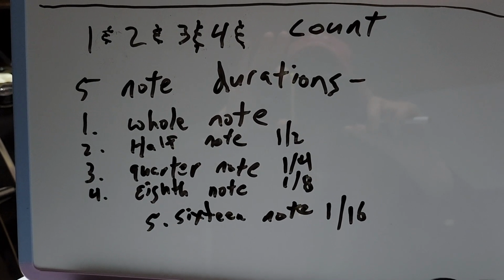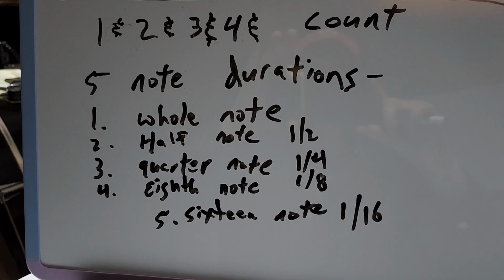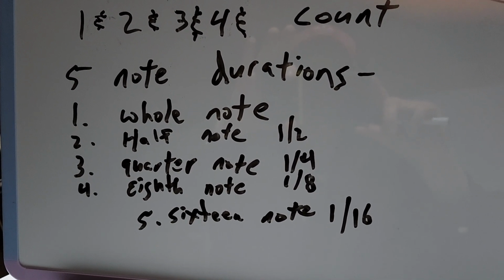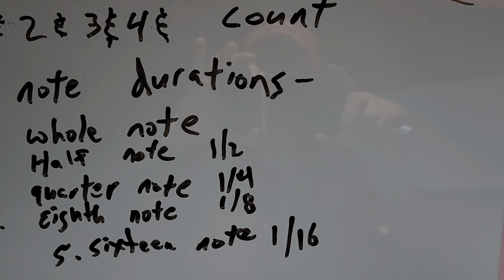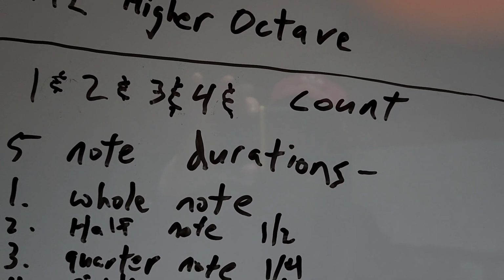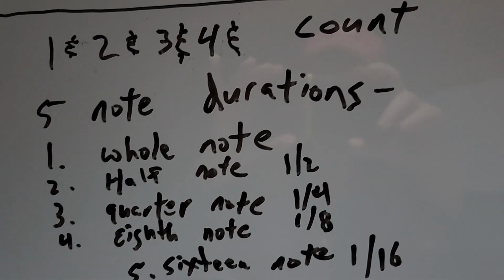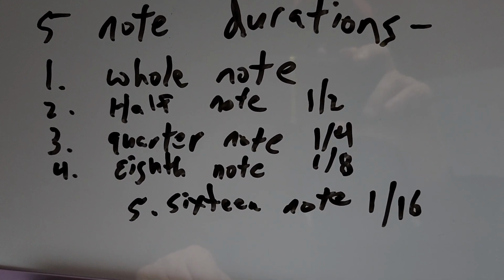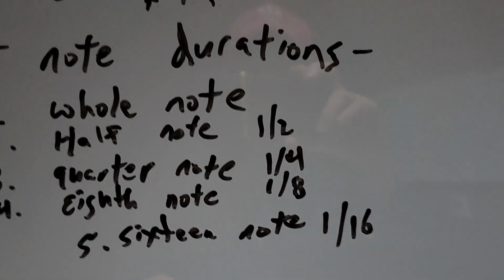Basic Beginning Music Rhythm Lesson 1 - How To Count And Play Music. Get Started Here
How To Count And Play 2/3 of Most Music Out There.
It's So Easy If You Start With The Basics.
For Any Instrument Out There.
Get More Music Lessons W Matt at Lessons123 VIP